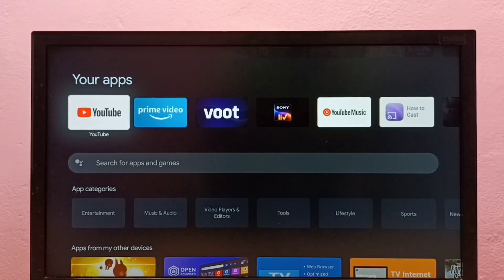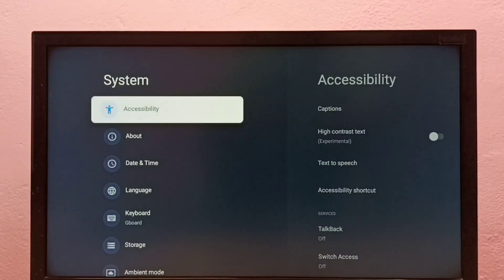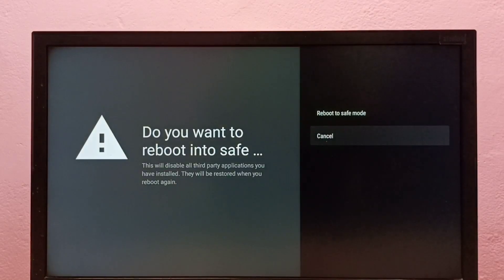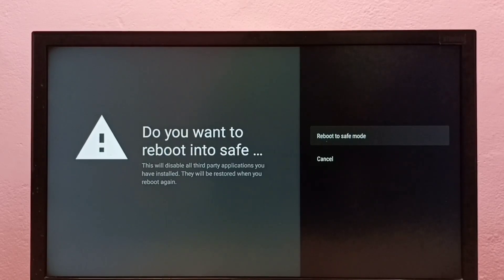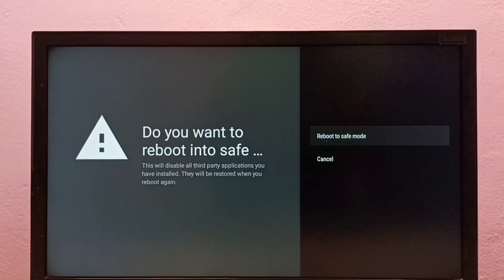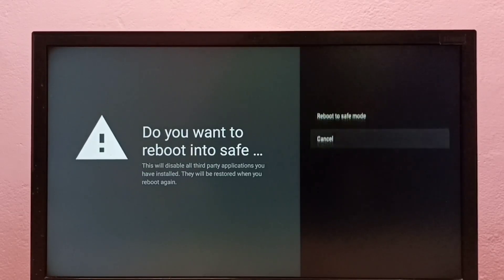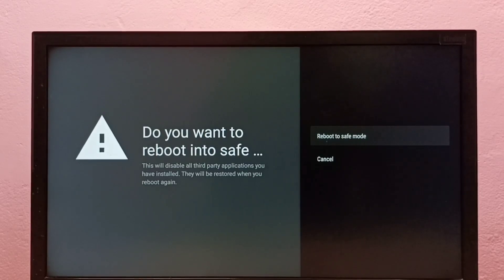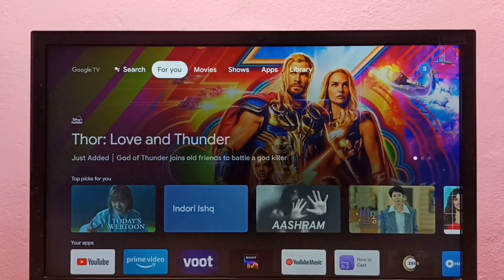How to Turn ON / OFF Safe mode in REALME TV | Google TV Android TV | Smart TV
Boot into Safe Mode, Start in safe mode, Enter in safe mode,